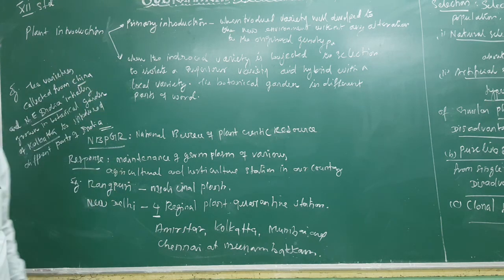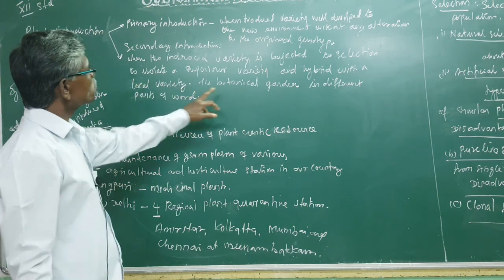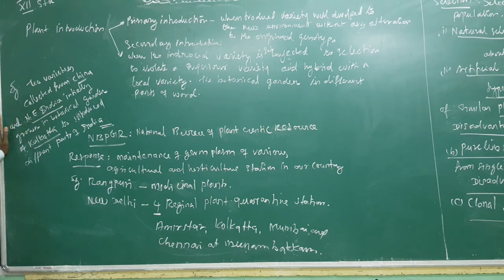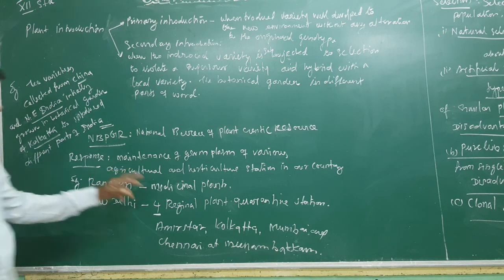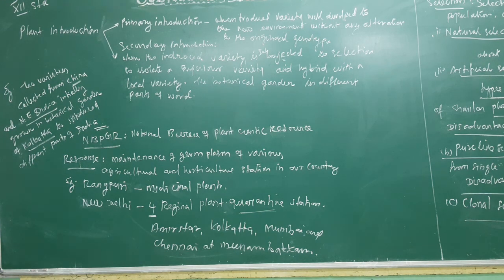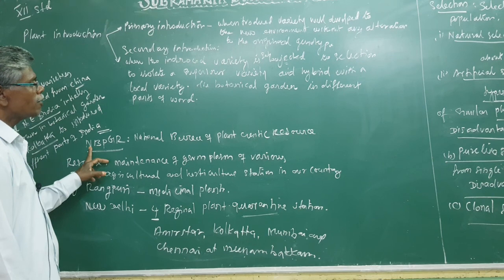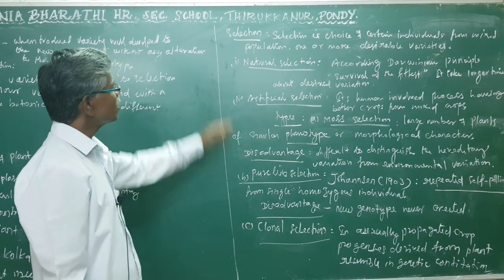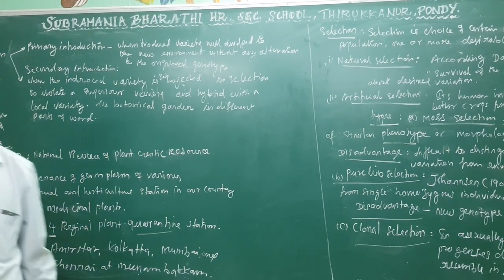XII STD - BIO BOTANY - CHAPTER : 9 - PLANT INTRODUCTION